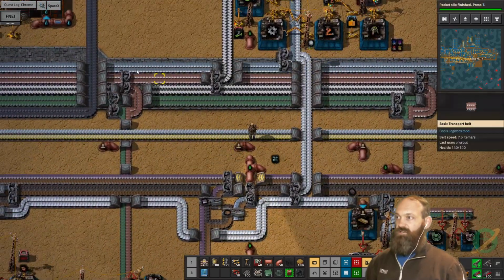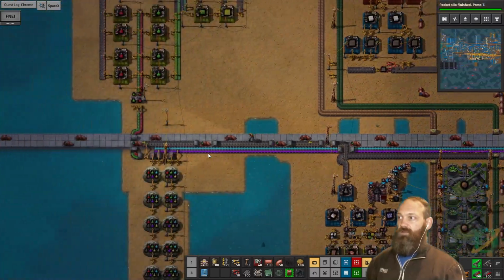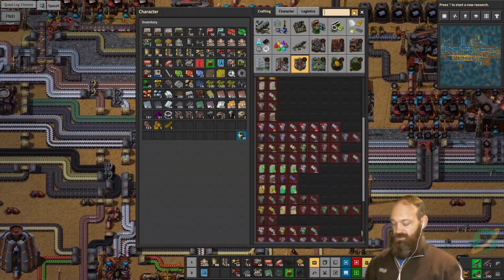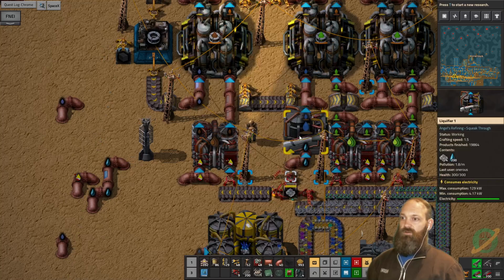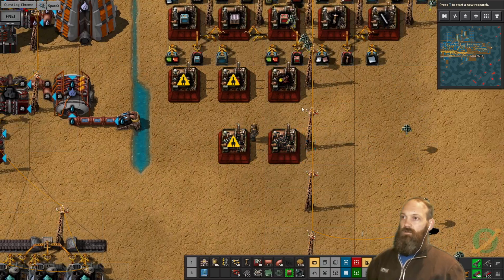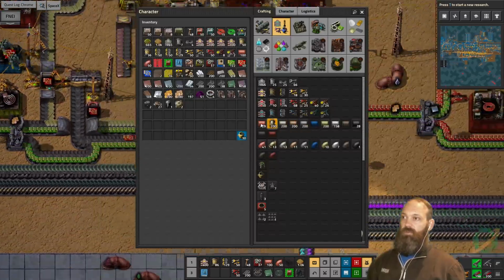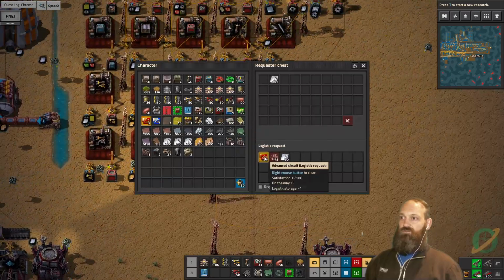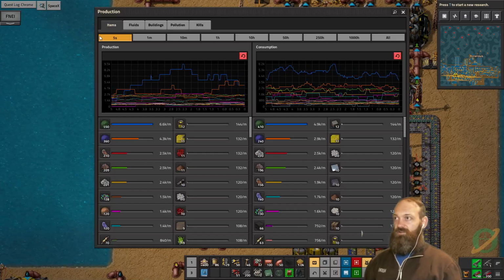Bob's + Angel's Seablock Ep 109: Regaining our footing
With our power needs under control, we can take a breather and look into what's next. And that's a rocket, of course. But we're still a long way off and this episode we'll see what needs to be done and start laying some of that groundwork.